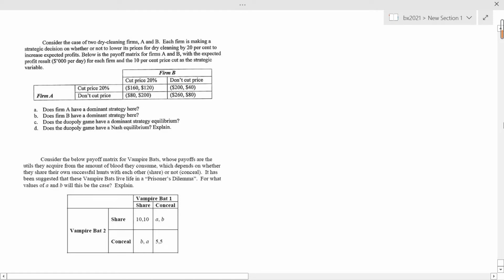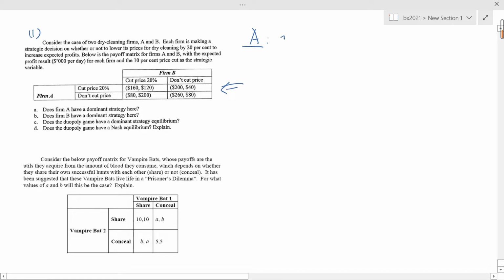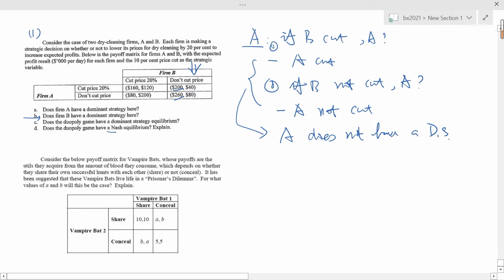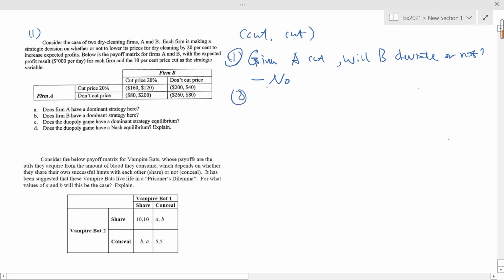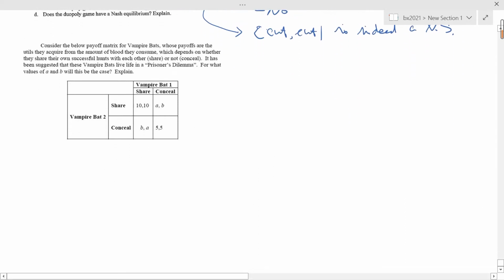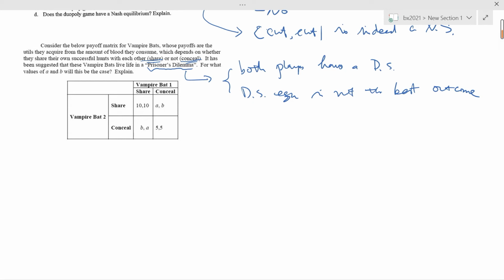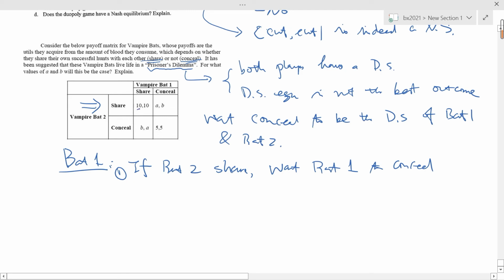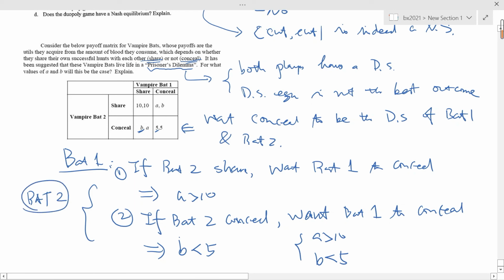BX2021/EC5204 two problems of game theory